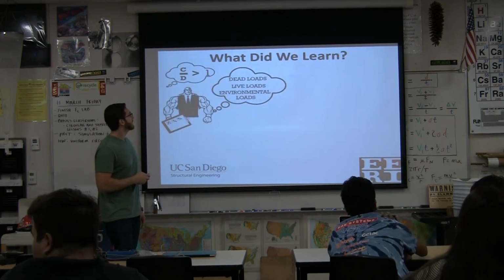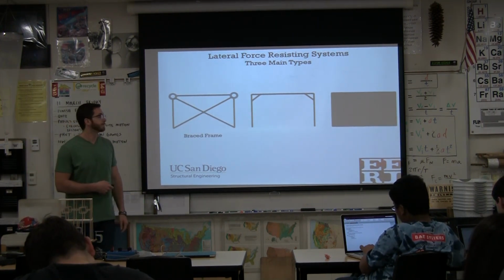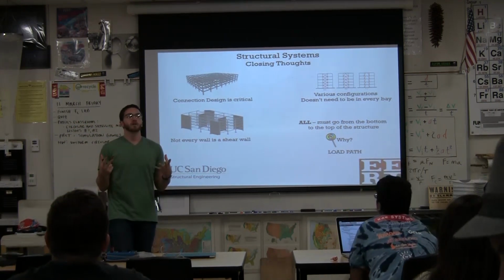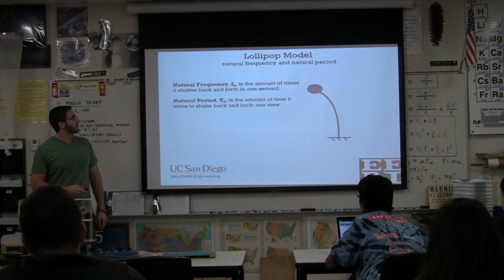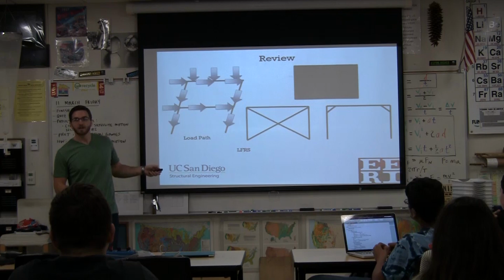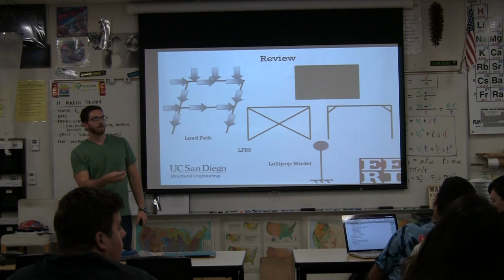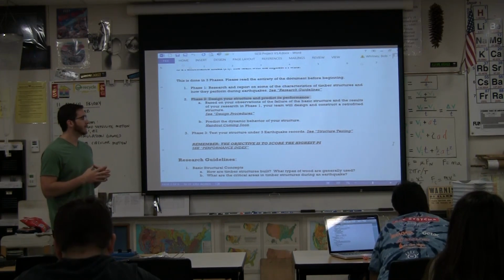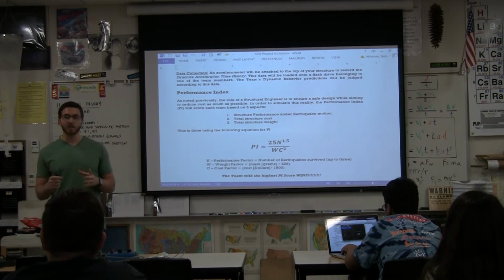SESI Classroom Training Video - High School Lesson 2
-The Earthquake Engineering Research Institute (EERI) is the leading non-profit membership organization that connects multidisciplinary professionals dedicated to advancing earthquake resilience in the United States and globally. Explore the many benefits of an EERI membership

This is a high-school level curriculum developed as part of EERI's School Earthquake Safety Initiative: